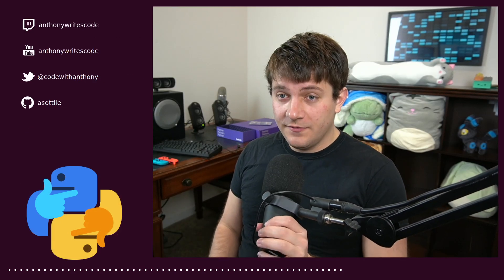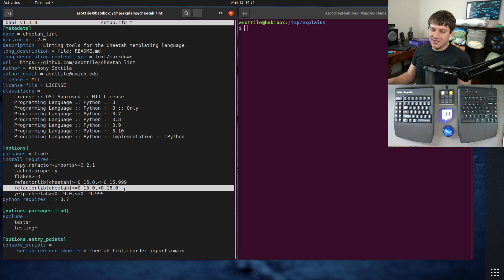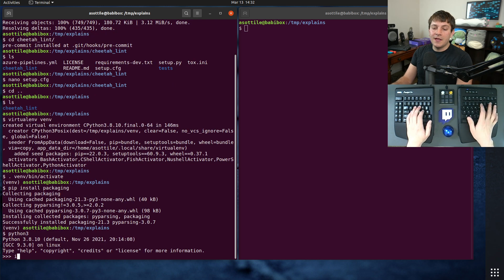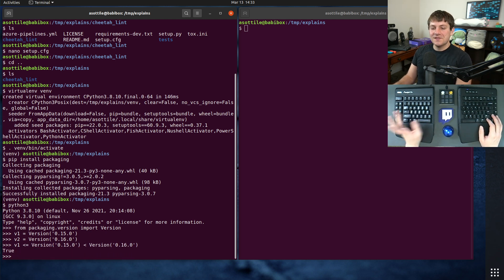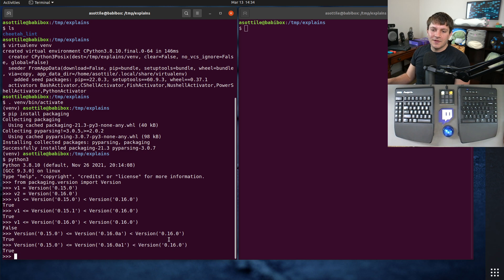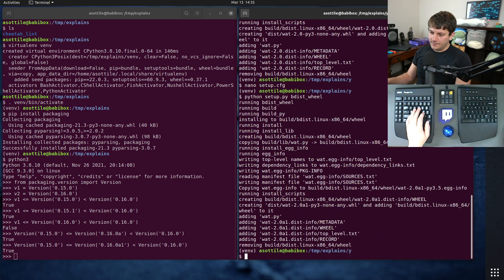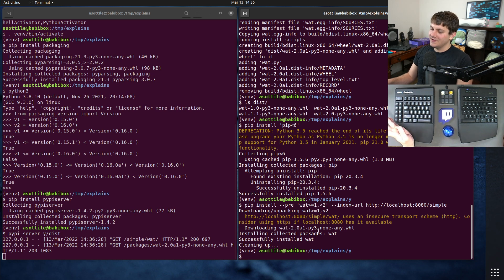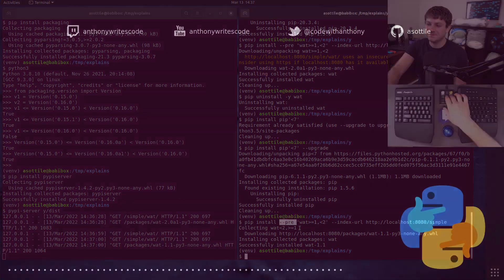`pip install pkg❮1.999` ? (intermediate) anthony explains #414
today I show an oddity of a requirements file due to an old behaviour of pip (and a rather surprising behaviour of `packaging`!)